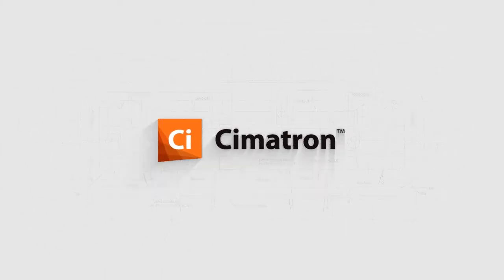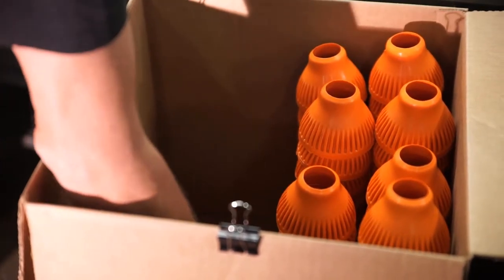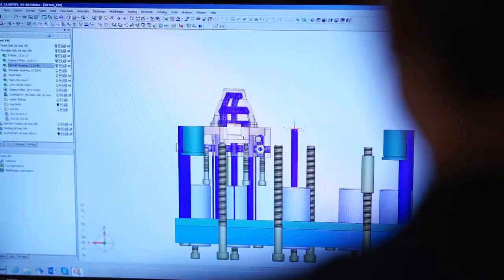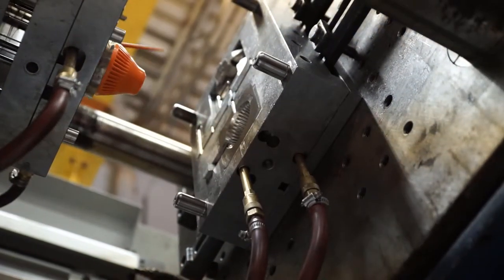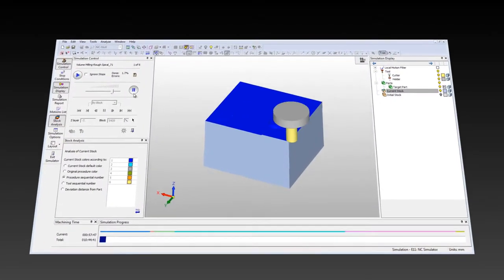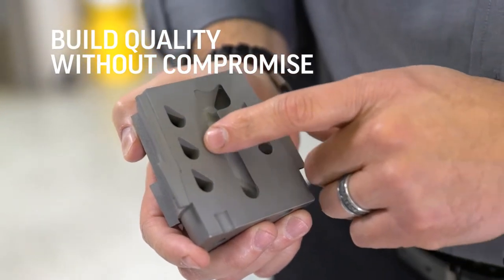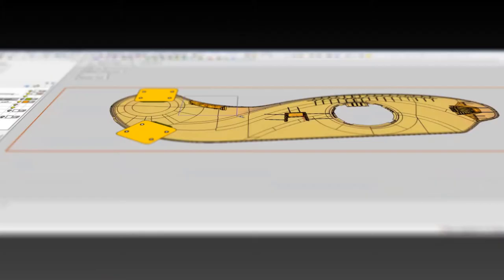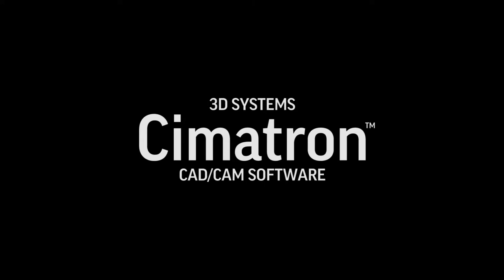Cima tron overview video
Production, writing and voiceover by Eliot Coe